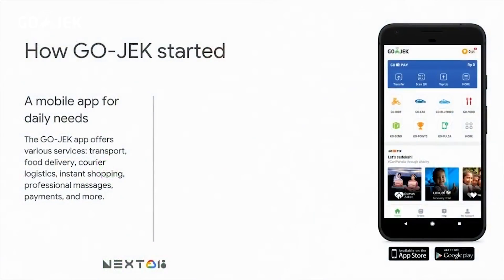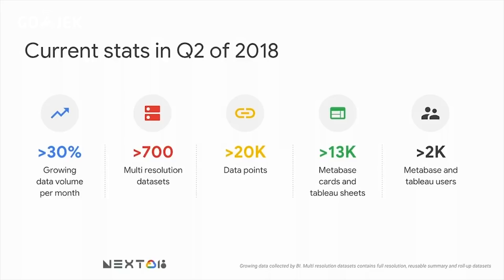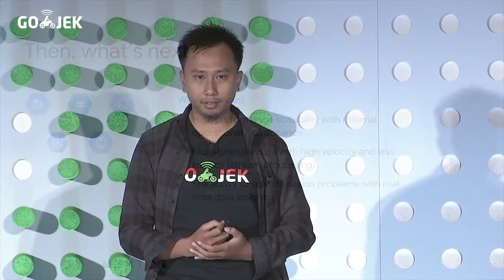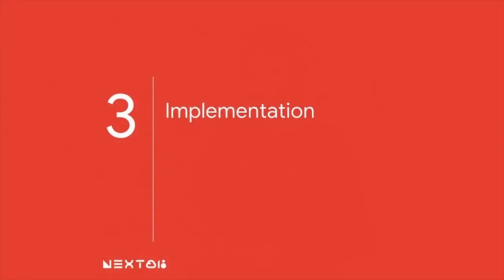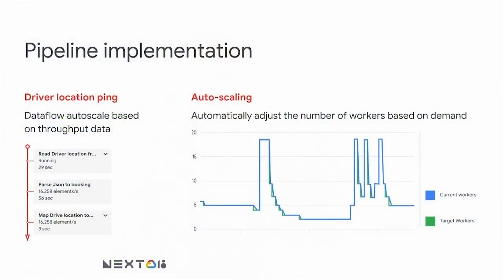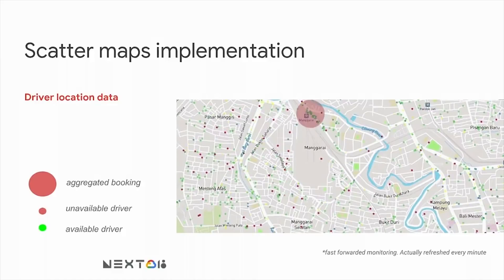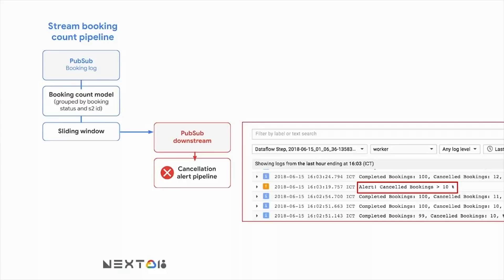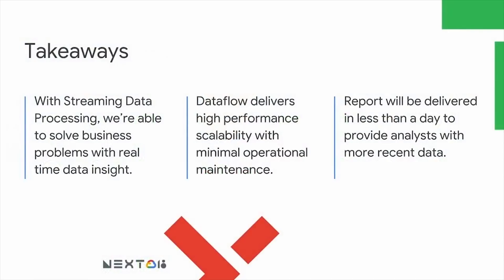GO-JEK x Google Next 2018 - "GO-JEK's Data Flow, Data Streaming and Patch Pipeline"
With more than 700 multi resolutions datasets, 20k data points, 13k metabase cards and tableu sheets, and 2k metabase and tableu users, GO-JEK was facing architectural challenges of using its data flow, data streaming and patch pipeline.

In Google Cloud Next 2018, Syarif Hidayatullah as our Senior Data Engineer explained about how GO-JEK tackled those challenges.

Follow GO-JEK on Social Media!